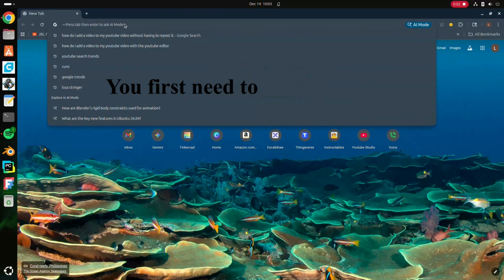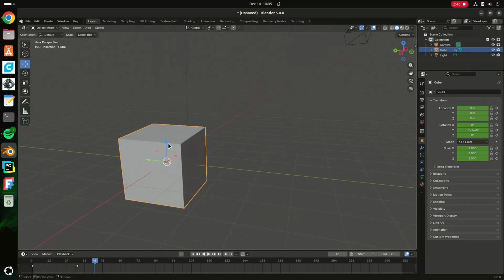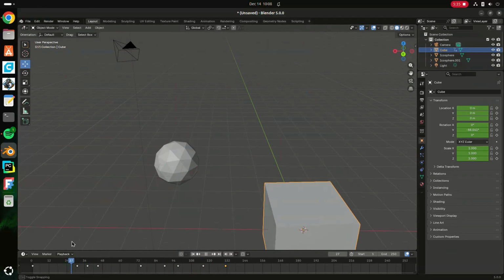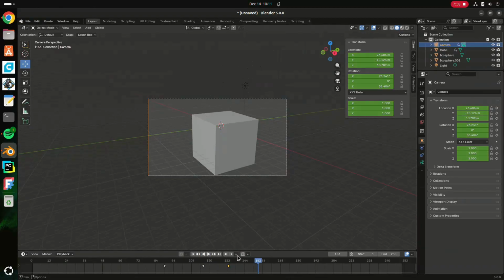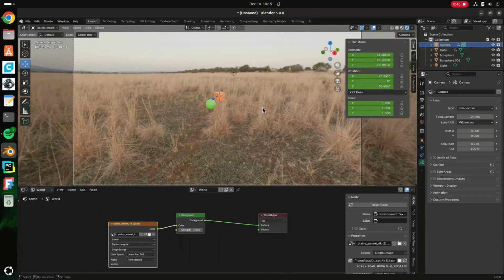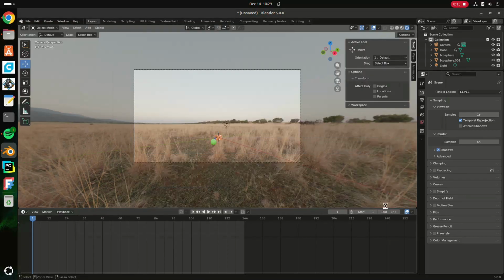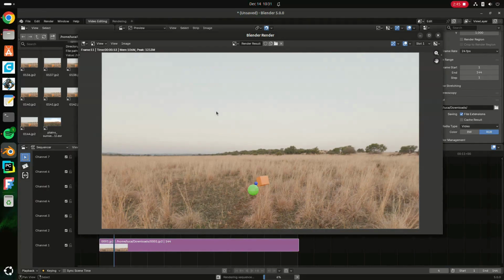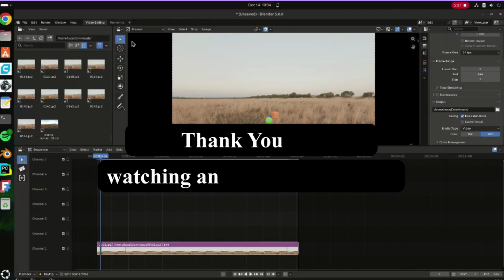How To Use Blender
Blender is a free open sourced 3D modeler. It is a great alternative to Fusion 360 or another CAD software. Here is teh Wikipedia page for Blender.

0:00 intro
0:18 Installing Blender
2:43 Using The Workplane
8:50 Animating
12:34 Texturing
13:42 Video Editing